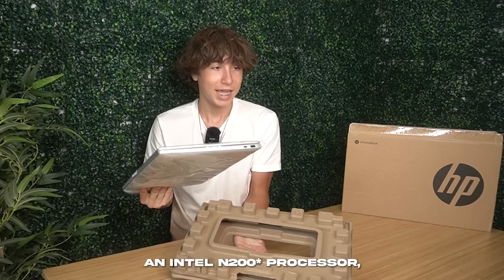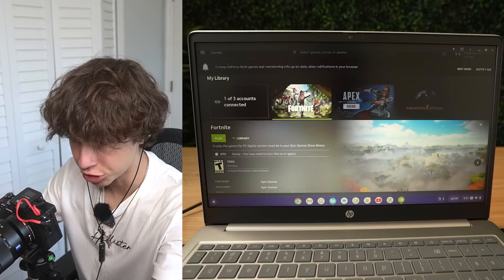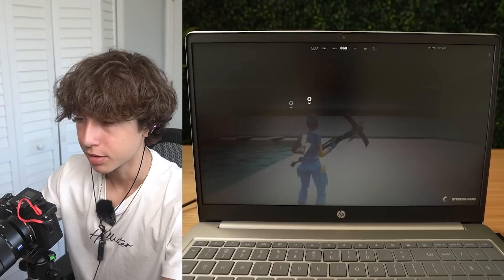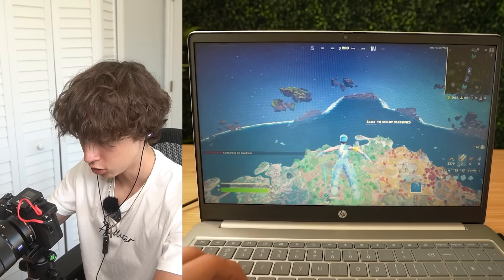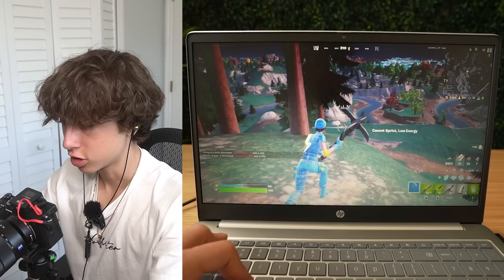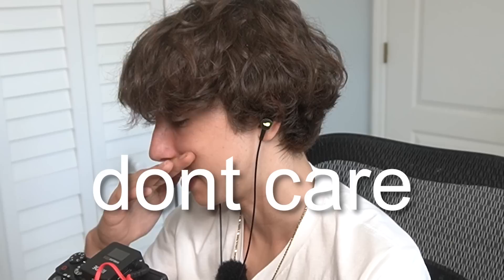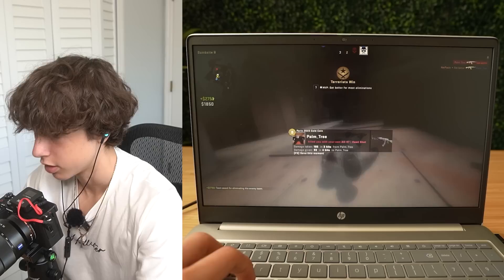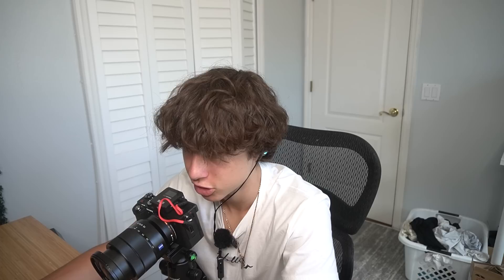I Tried Gaming On A CHROME BOOK…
If u watched till the end make sure u sub pls ;)

(When I bought it, it was 200$, then I checked yesterday and it was 400$, and now at the time of posting this video it is 180$ haha)

follow all of these pls